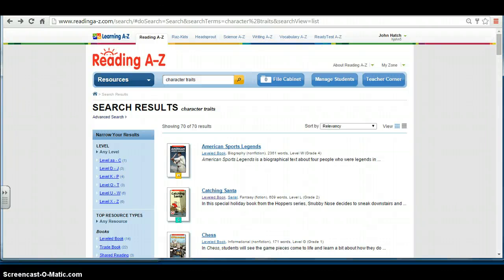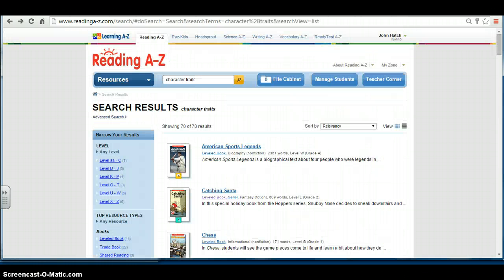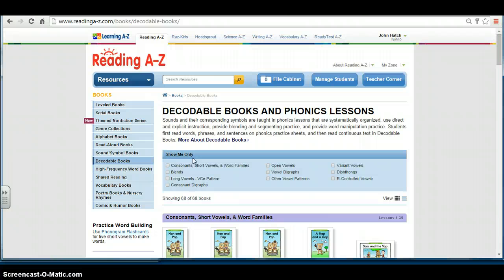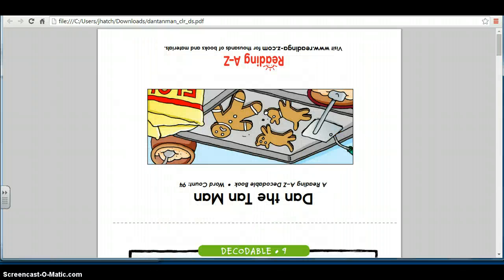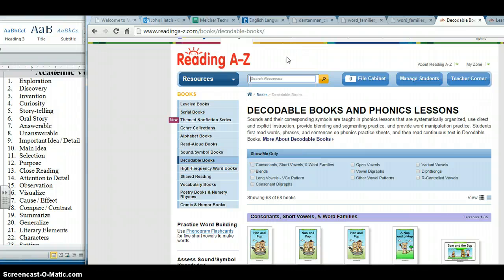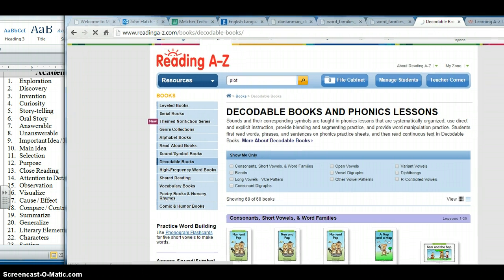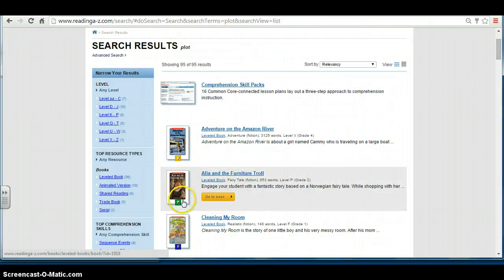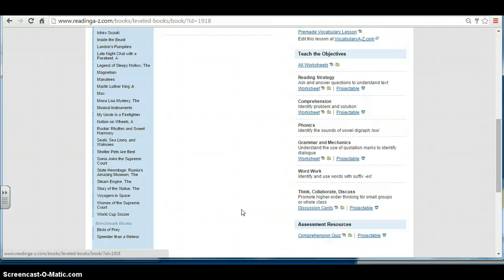Reading A-Z introductory overview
This is a quick version of what resoruces are available in Reading A-Z.